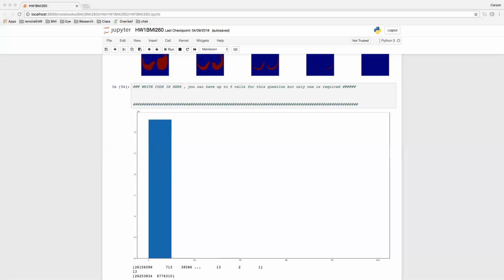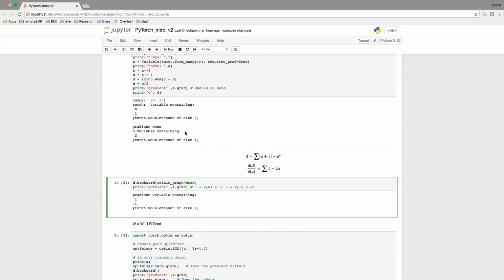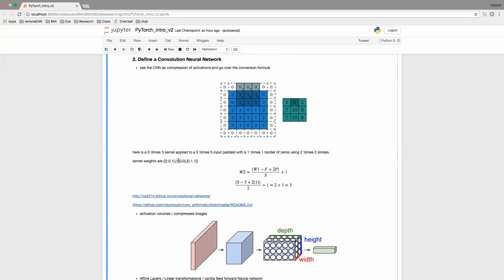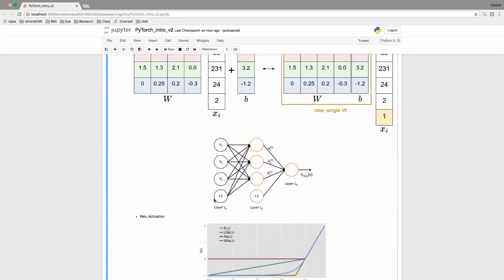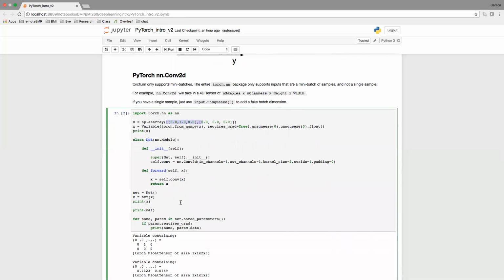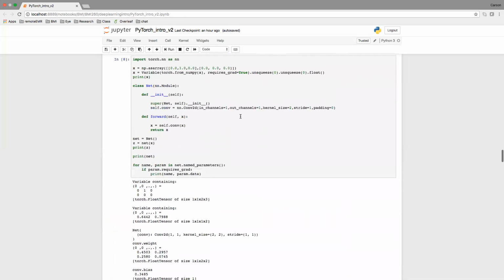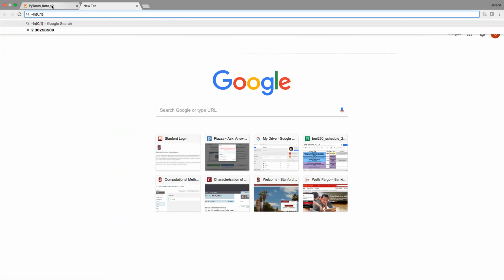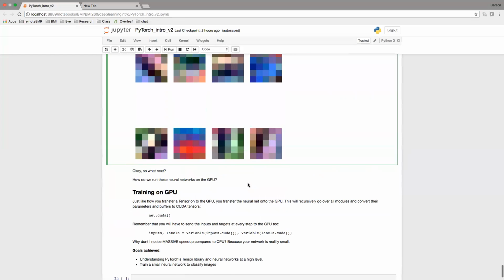Intro to convolutional neural networks